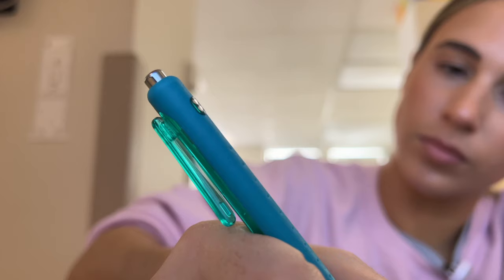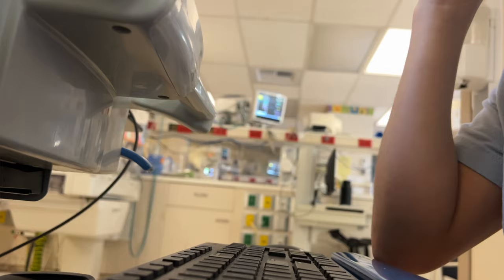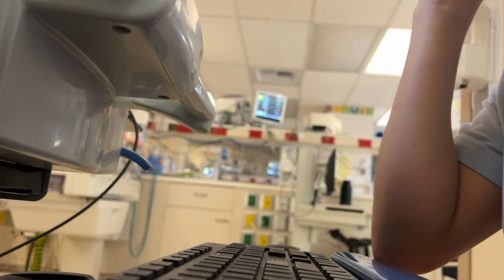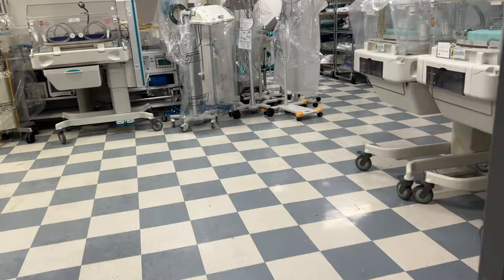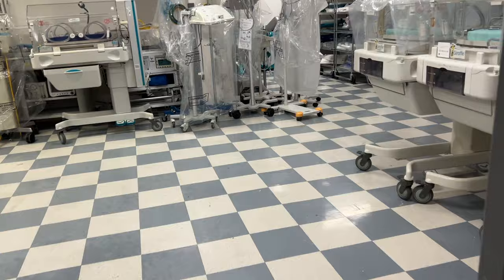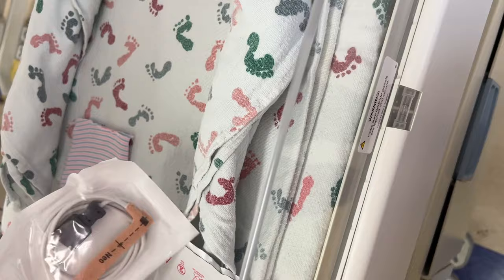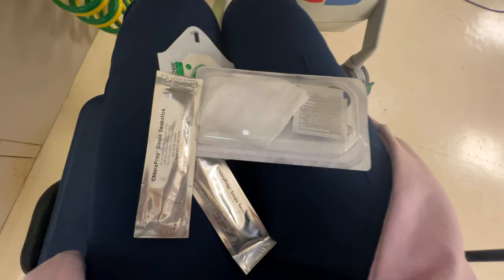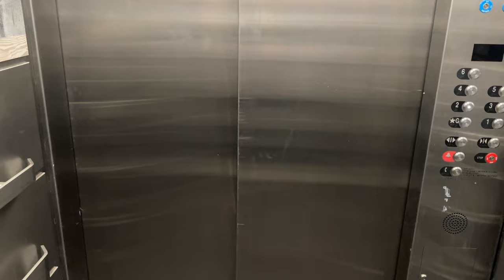VLOG: Walking you through my shift in the NICU-What it's like to be a NICU nurse-NICU nurse routine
Incredible Health helps nurses and nurse practitioners get hired in staff roles in 20 days or less! 100% free.

[keep scrolling for links]

Hey everyone! Welcome to another vlog🥰 In this video, I take you through a typical nursing shift in the NICU!

Amazon Storefront

✦LEIGHTON
I'm Leighton and I created this channel to share with others all the tips and life lessons I've learned and am still learning in the areas of lifestyle, beauty, and fashion. My hope is that this channel will be a place for people to come to feel encouraged and inspired. I would love for you to stick around and join me on this journey! xoxo